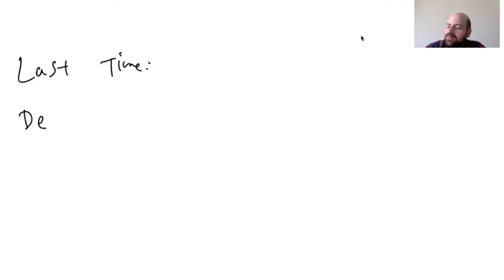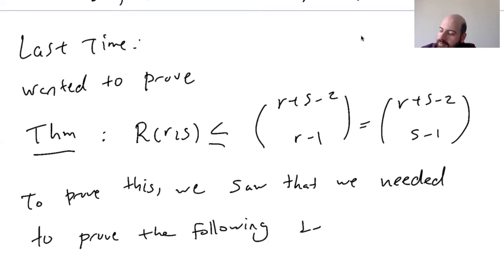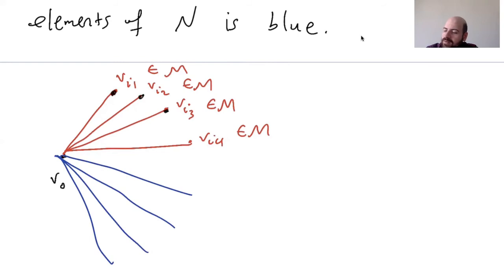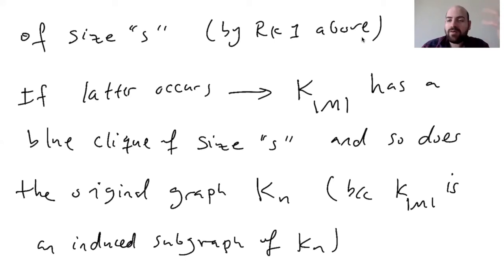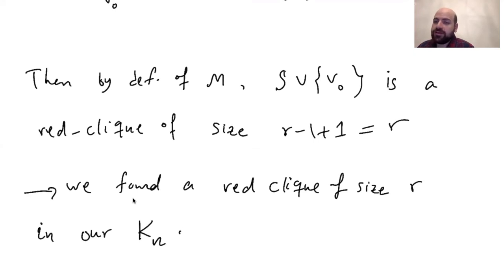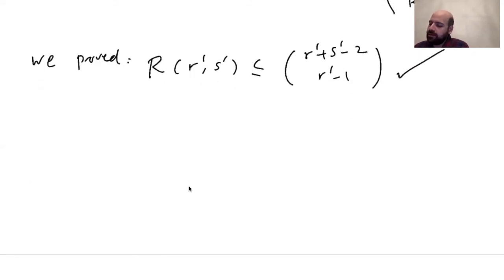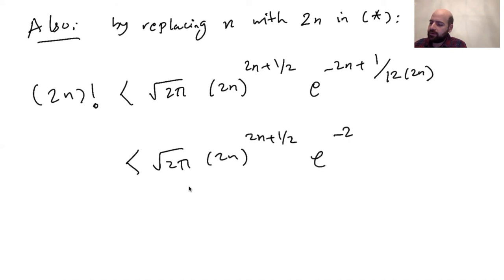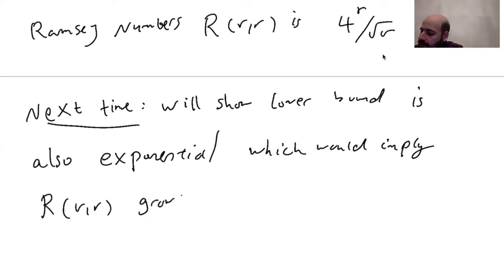Introduction to Probabilistic Combinatorics (Lecture 2)